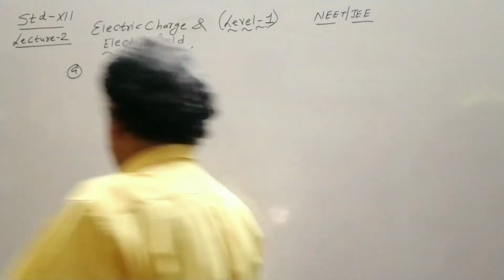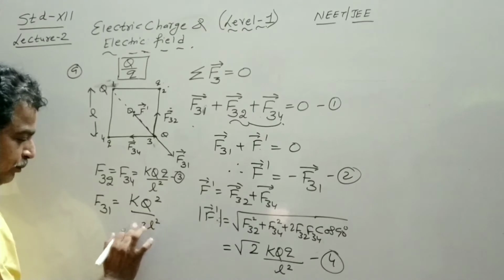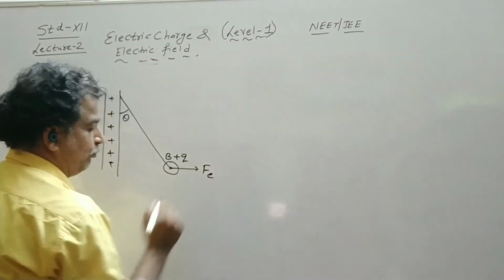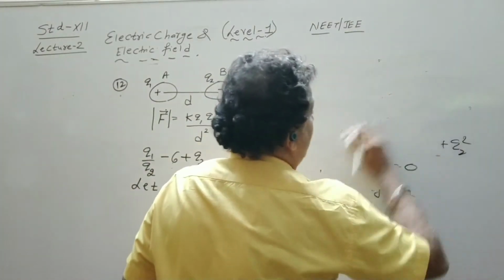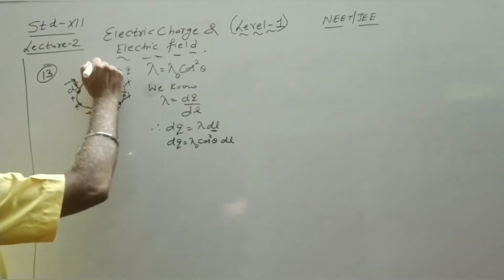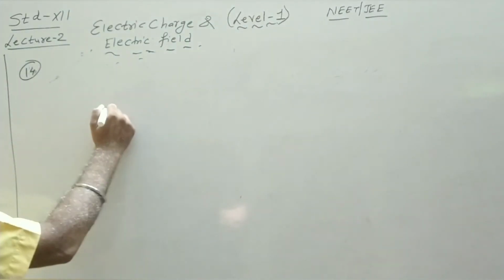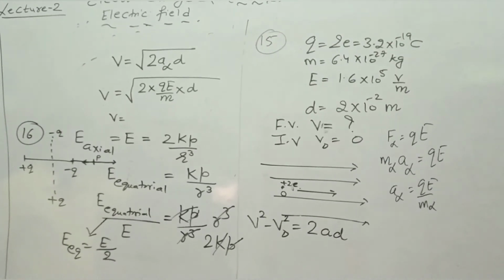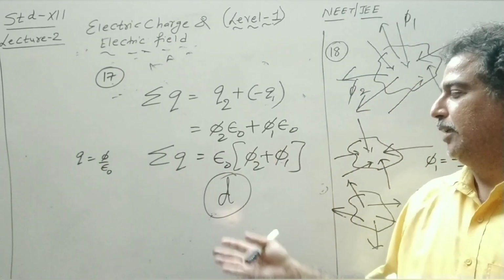Electric Charge & Electric Field |NEET-JEE |Download questions from description | LEVEL 1 |Lec 02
NEET/JEE Lecture 02.    # Level 01

 Std XII

ANIL NARANG Lecture 54